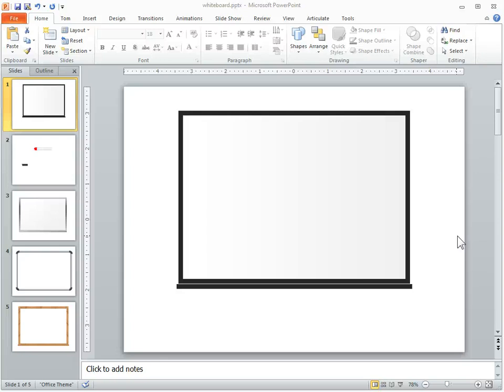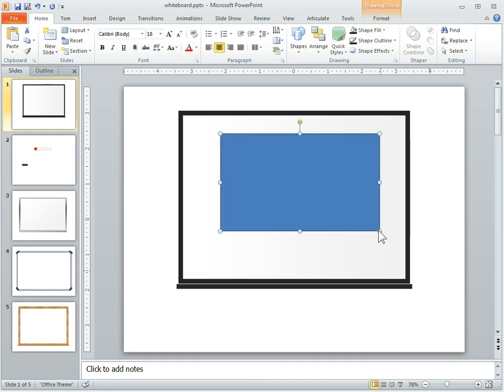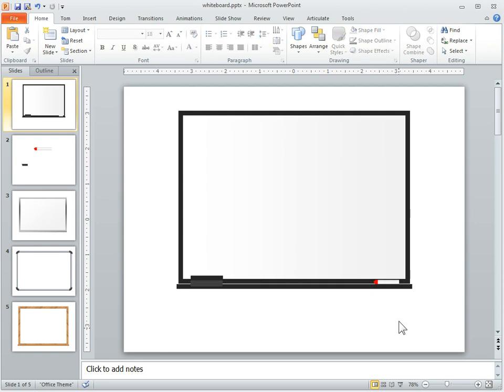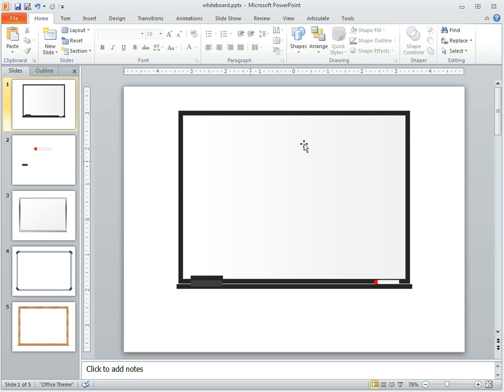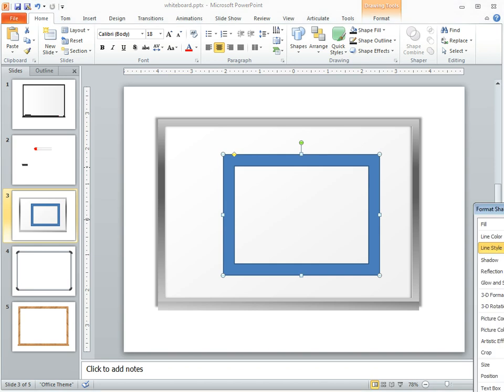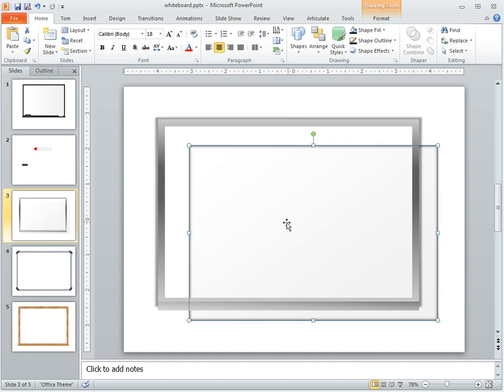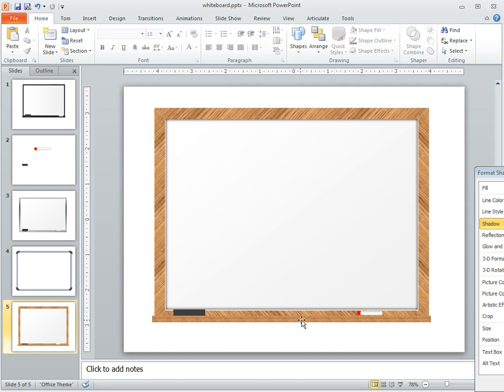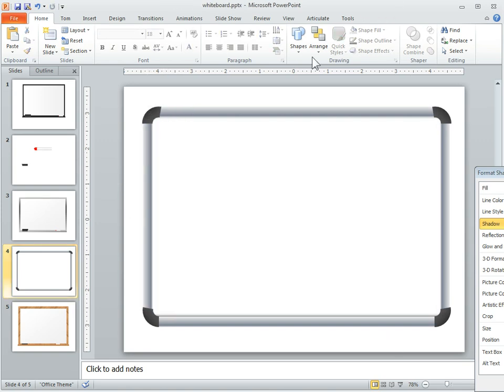How to Create Whiteboards and Display Boards Illustrations in PowerPoint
Screenr B0q